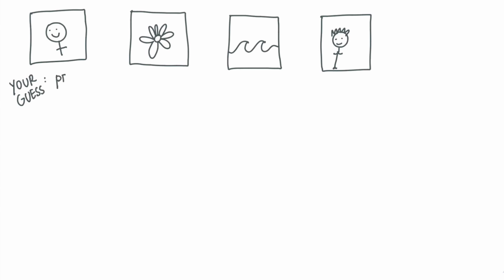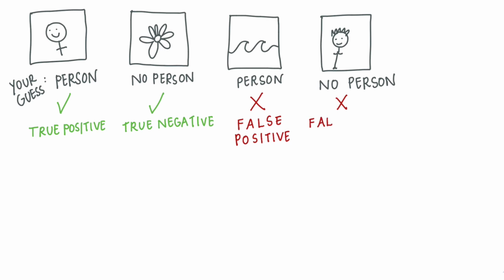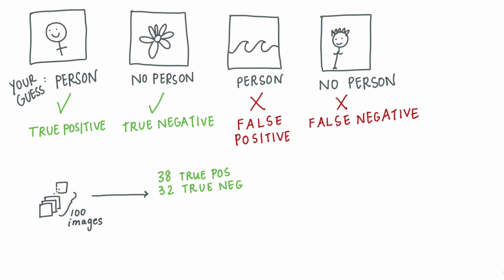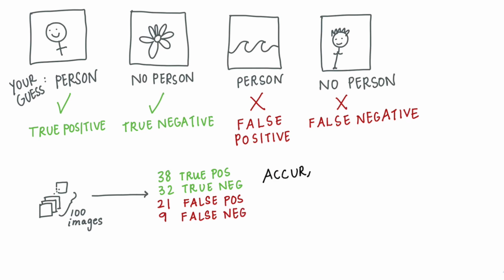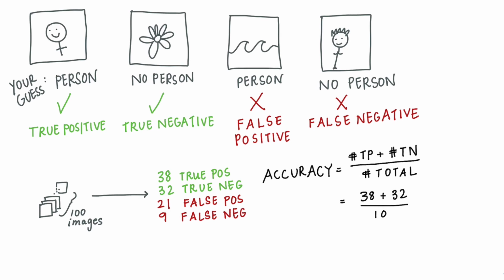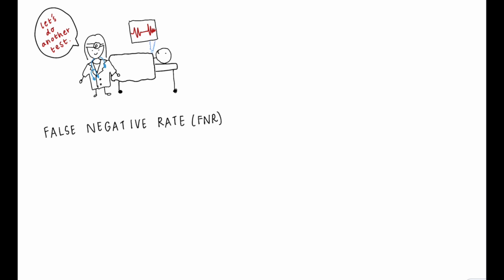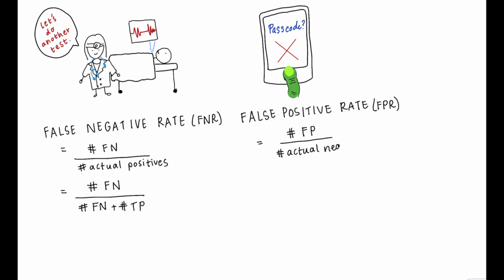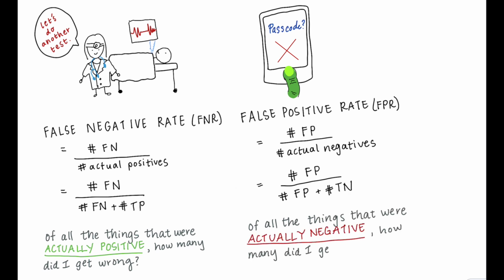ML Basics: False Positives, False Negatives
ML Basics is a set of videos intended to introduce you to some basic math concepts we'll refer to later on.  This video is about metrics like accuracy, false positive rate, and false negative rate.  Understanding these metrics is important for evaluating the performance of ML algorithms!

* About ML Tidbits *
We're two MIT PhD students trying to bring understandable explanations and discussions about artificial intelligence and machine learning to the public!

Follow our channel for short and sweet explanations, discussions, and debates about ML topics.  Our goal is to make ML accessible to the public, so that everyone can participate in discussions and make educated decisions about ML products and policies.  We believe that teaching responsible ML from the start will create more accountability and enable better public discussions around the societal impacts of this technology.